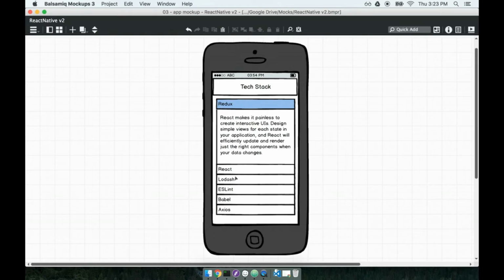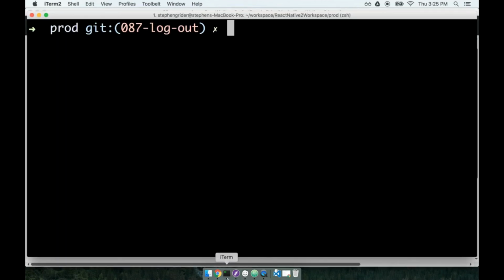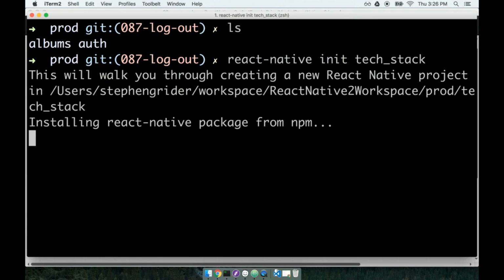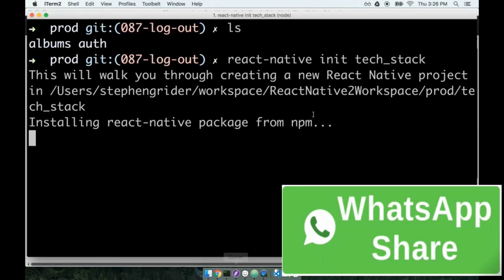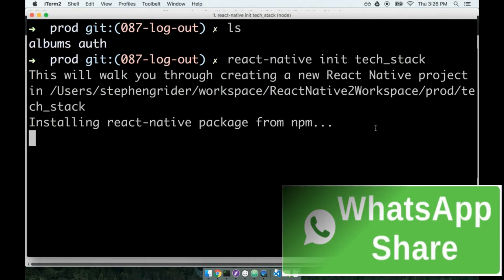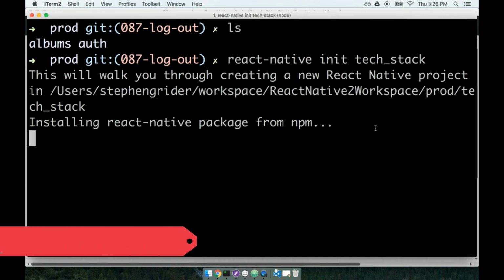74 - App Mockup and Approach in React Native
App Mockup and Approach